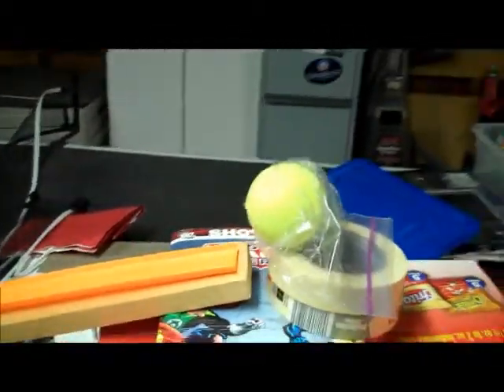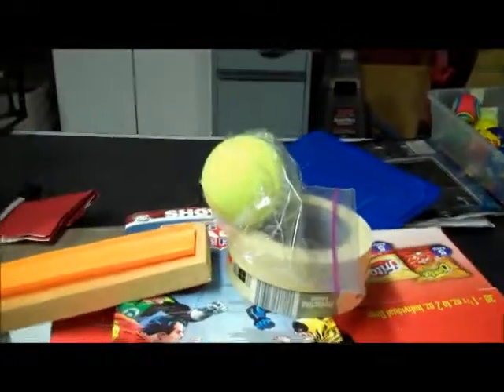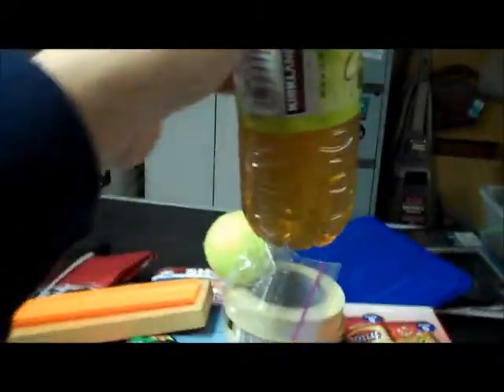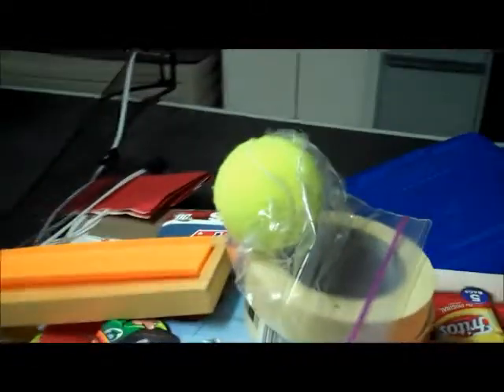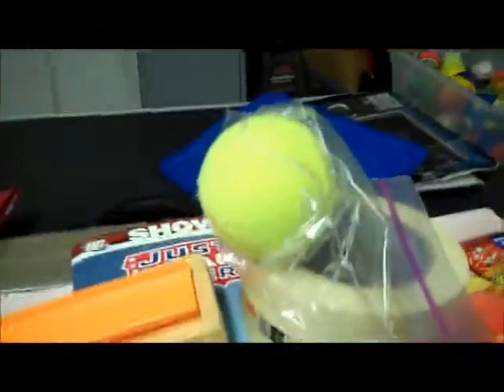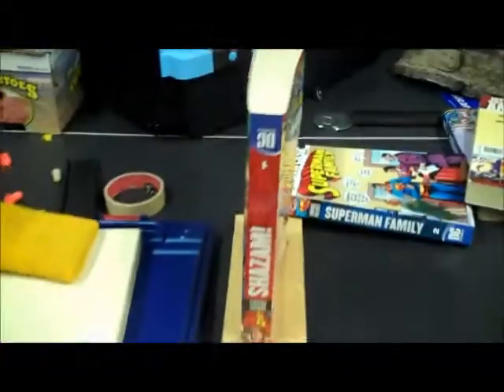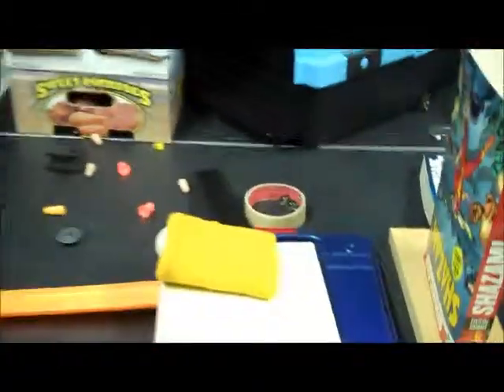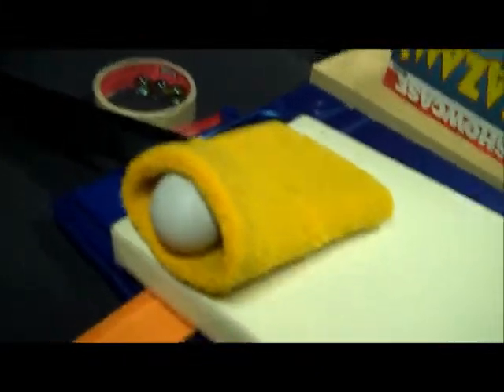Simple But Sick Rube Goldberg #2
Epic, Insane Machine made in about 30 minutes. thanks to my sister, Alyssa for the trigger.